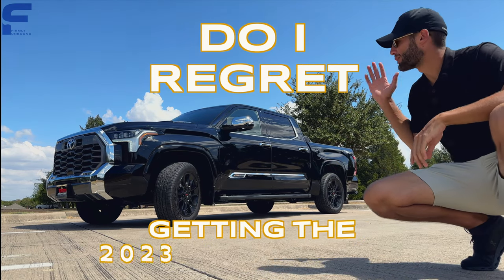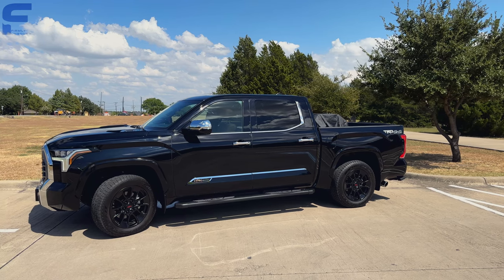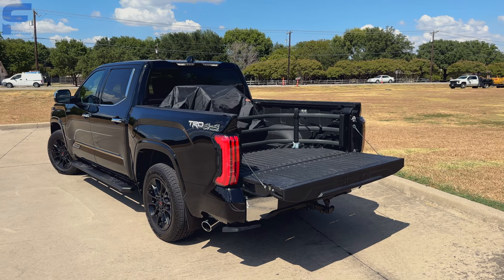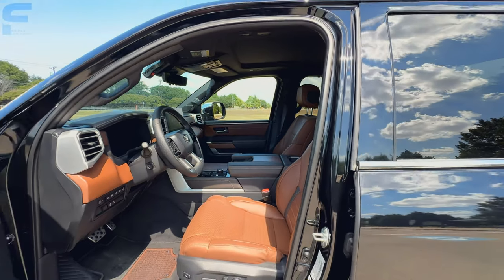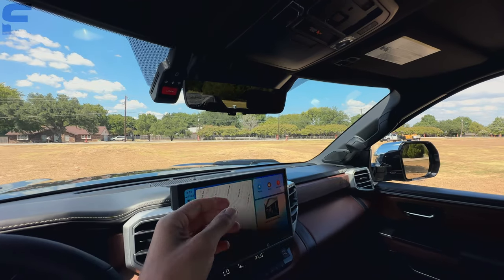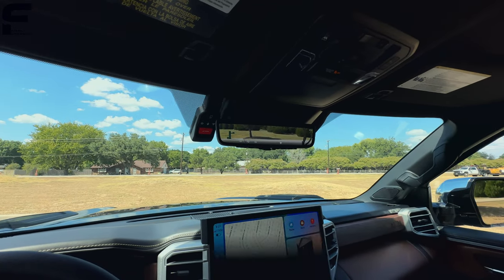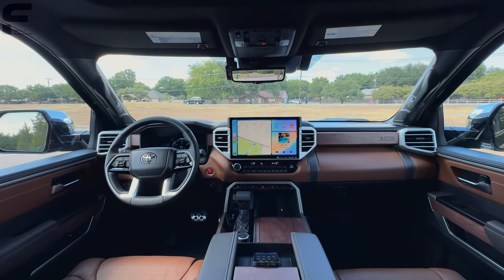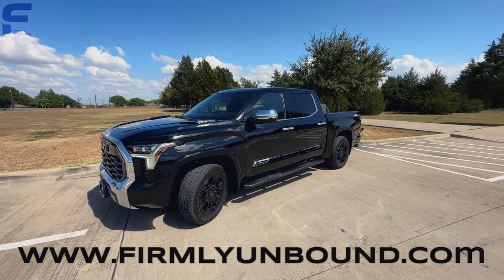The good and the bad… owning a 2023 Toyota Tundra 1794 TRD Off-Road with iForce Max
Now that I have over 3,500 miles on this truck, let's talk about the good and the bad so far. Let me know what you think about this half-ton truck in the comments!